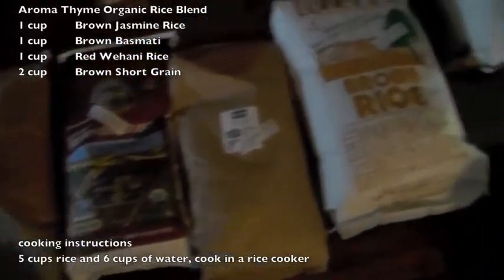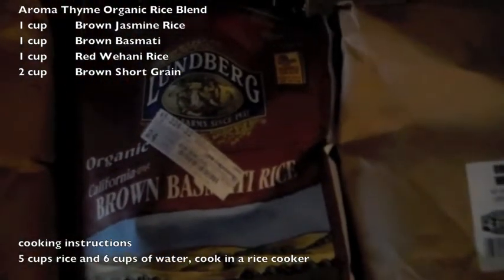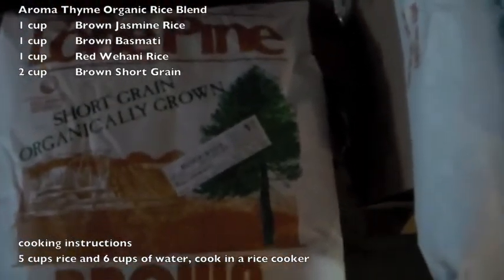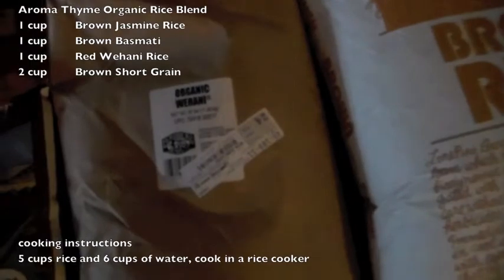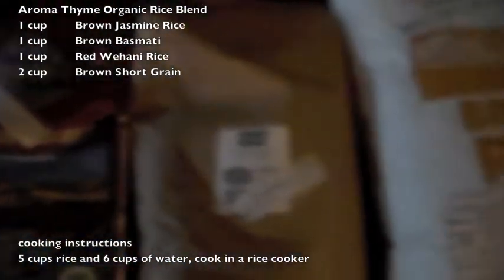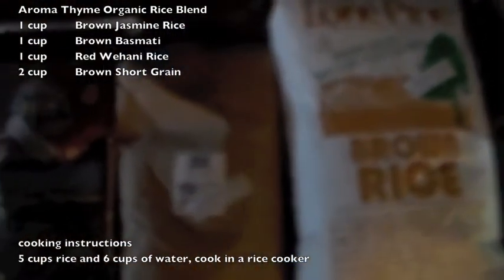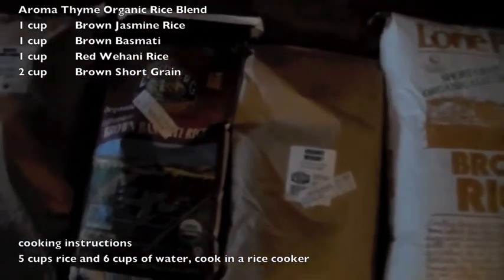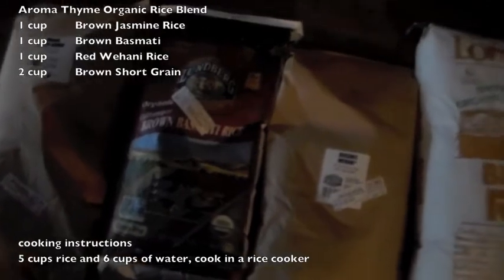What is our Secret Rice Blend from Aroma Thyme?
I was just asked to make a video on this, so here it is.

Chef Marcus Guiliano has been an advocate for over 10 years on healthy, sustainable, local & real food.  He found his mission in cooking when he reversed over a handful of medical conditions including 28 years of asthma.
Chef Guiliano owns and operates Aroma Thyme Bistro which Certified Green© by The Green Restaurant Association.  His latest project is